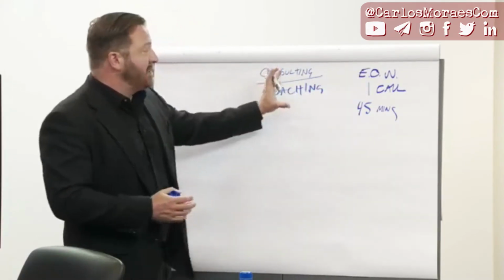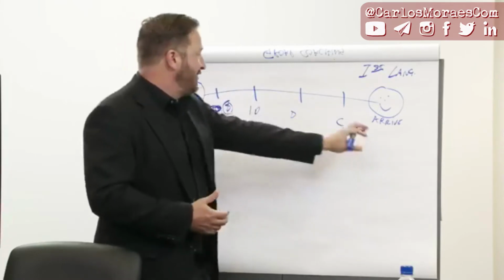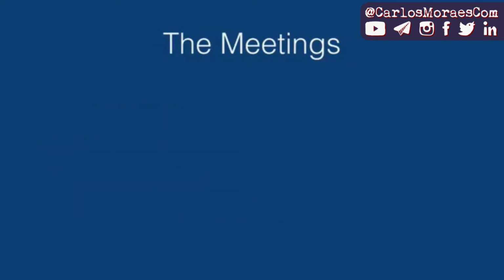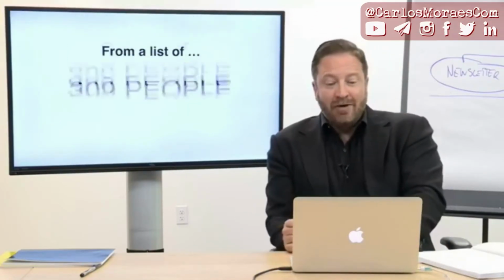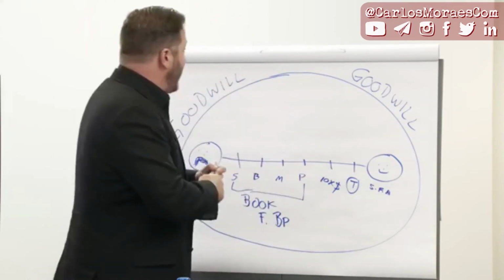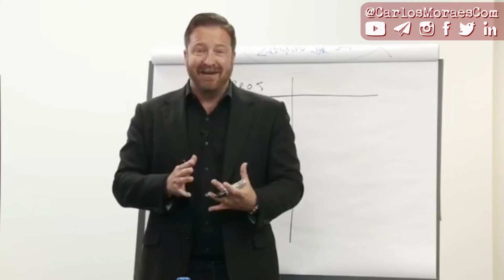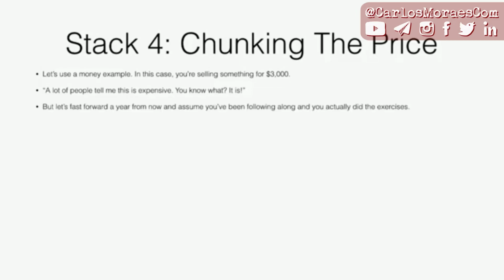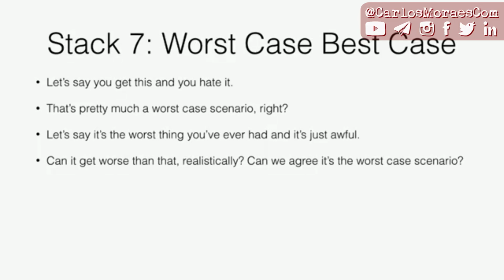[AULA 3/3] Curso gratuito Book Funnel Blueprint legendado [apresentado por Frank Kern]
Precisa de ajuda p/implementar uma estratégia de marketing
adaptada ao seu próprio negócio?
Acesse CarlosMoraes.com e aplique p/uma sessão de consultoria gratuita.

🤔 Alguma sugestão para os próximos vídeos? Deixe nos comentários e eu atenderei assim que puder ✍️

🔔Clique no link abaixo para inscrever-se e ative as notificações se quiser ser avisado sempre que novas dicas exclusivas como esta forem publicadas: